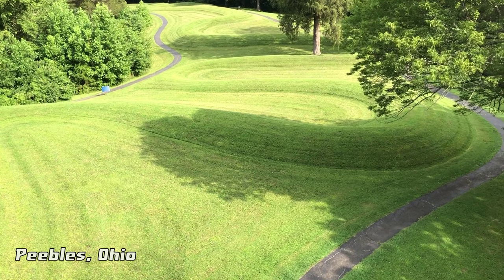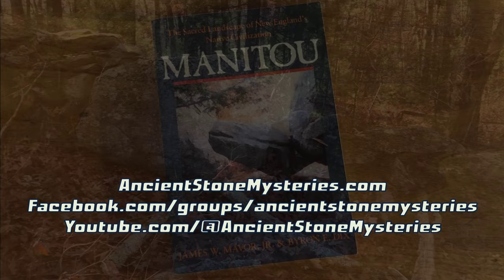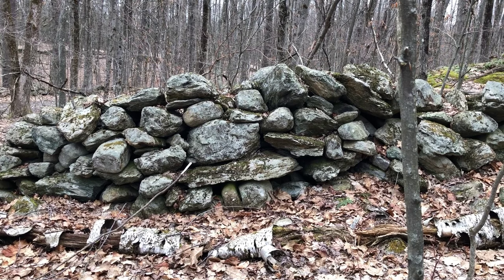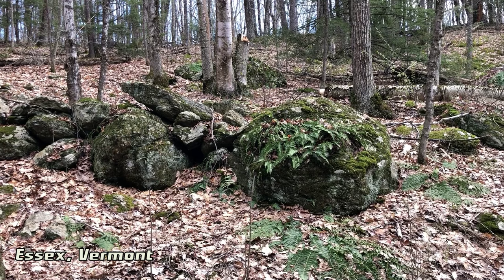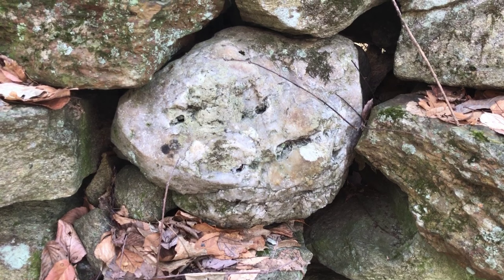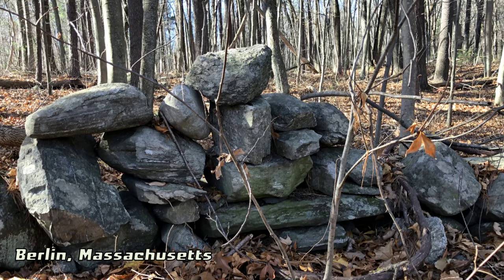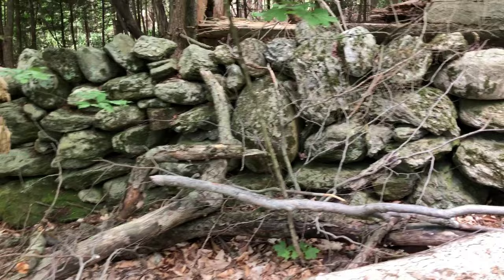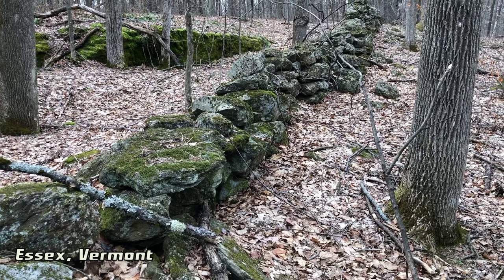Ancient Stone Mysteries of New England: What I Look For In The Stones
What makes a stone row an Effigy Work? Bringing a page from his notebooks to life, join stone site investigator Mike Luoma as he gives us a look at several of the designs he sees in stone rows around New England, as he looks into what could be ancient Indigenous stonework.

More a short demonstration than a discussion of underlying concepts, Mike shares his sketches of six different stone row design elements, each followed by multiple examples found in his explorations around New England. The repetition of form perhaps shows us that these are, indeed, designed elements.

These design elements, together in various combinations, seem to reflect Great Serpent and/or Underwater Panther stories and imagery from Indigenous cultures in what's now North America and beyond, and suggest some of these stone rows could be ancient Indigenous-built effigy works rather than later settler- or farmer-built stone walls.

With video nods to the work of James Mavor & Byron Dix (MANITOU - 1989) and Curtiss Hoffman (Stone Prayers - 2018), Mike credits researcher Tim MacSweeney with opening his eyes to the possibilities of effigy works in the stone rows, and shares some of Tim's photo-illustrated overlays on Mike's photos. MacSweeney is also thanked in the credits.

Special Thanks and credit as well to Amanda Riani, who has shown Mike to several of the Massachusetts locations seen in this presentation.

Aside from Tim MacSweeney's photo-illustrations and Indigenous and other portrayals of Great Serpents and Underwater Panthers (fully credited below), illustrations are by Mike Luoma, from his notebooks, and most other photos and video footage is shot and edited by Mike. He also wrote, narrated and produced the finished video presentation.

Image Credits:

Ojibwe Chignebik at Darkwater Lake
Photo Credit: Michael Furtman, in Discovering Rock Art (Ring Creek 2016) by Thor Conway.

Horned Serpent in San Rafael, Utah
Photo Credit: From Wikimedia: Horned Serpent in a Barrier Canyon Style Petroglyph, Western San Rafael Swell region of Utah, USA. Date 6 July 2007. By Brian C. Lee.

Chickasaw Horned Serpent
Photo Credit: Chickasaw TV/Chickasaw Nation.

Underwater Panther
Photo Credit: Public Domain. From the National Museum of the American Indian, George Gustav Heye Center library.

Great Serpent Avanyu
Photo Credit: From The Diurnal Path of the Sun… 2011. By Mathiowetz, Michael Dean. P 1329. Mural by San Ildefonso artist Wo-Peen depicting the horned and feathered serpent Avanyu. (after Dunn 1968: 318, fig. 114).

New Mexico Horned Serpent
Photo Credit: From Wikimedia: Rock Art (Pony Hills and Cook's Peak, New Mexico) Image Information: El Paso Archive. Photo by E.Kay Luther.

Serpent_à_plumes_Chichen_Itza
Photo Credit: From Wikimedia, Public Domain. Feathered snake, ancient post-classic era, 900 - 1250 CE, limestone. From Chichén Itzá, Yucatán, Mexico. Musée du quai Branly.  By Jebulon.

Chinese Dragon
Photo Credit: Public Domain.

Loch Ness Monster “Nessie”
Photo Credit: Daily Mail. Hoaxed photo of the Loch Ness Monster from 21 April 1934. Author disputed, but was originally published under the claimed authorship of Robert Kenneth Wilson.

Vermont Lake Monsters mascot Champ
Photo Credit: From Wikipedia. Public Domain.

Tim MacSweeney Rattlesnake Eye
Photo Credit: From Waking Up on Turtle Island. Photo by Cascavel1.